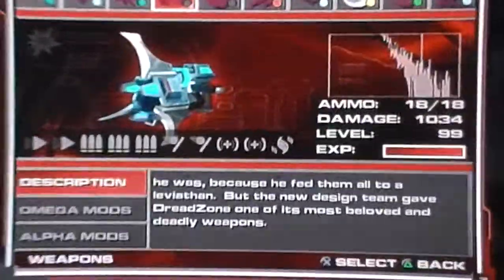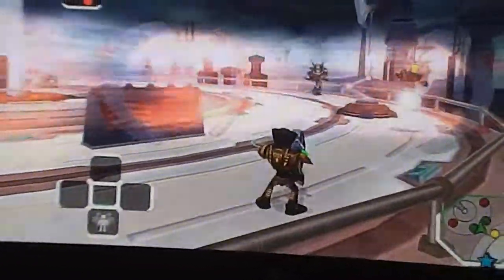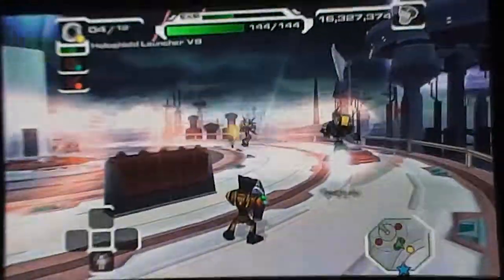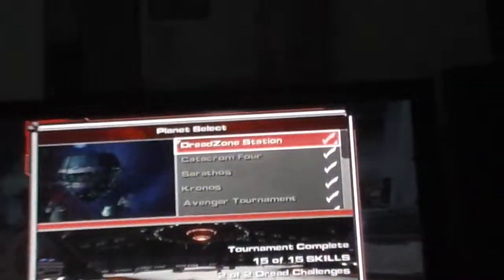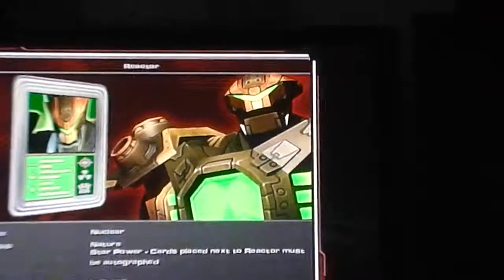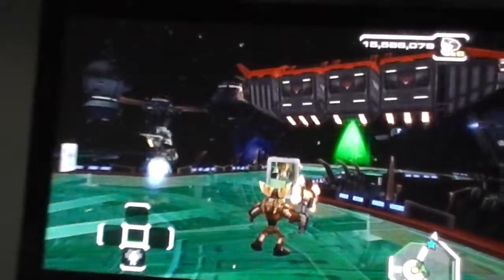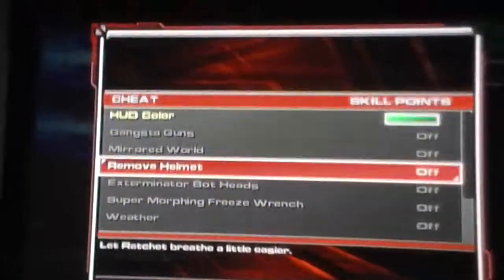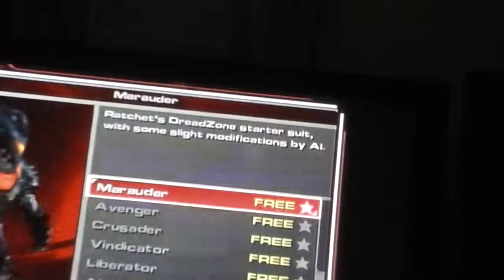Platinum Playstation- Ratchet: Deadlocked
Ratchet: Deadlocked Platinum Trophy and Thoughts.